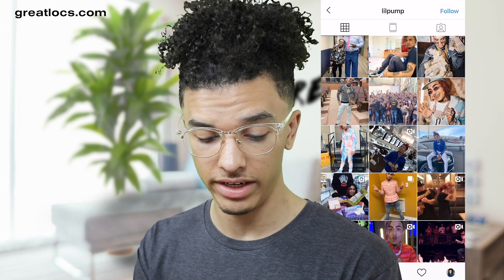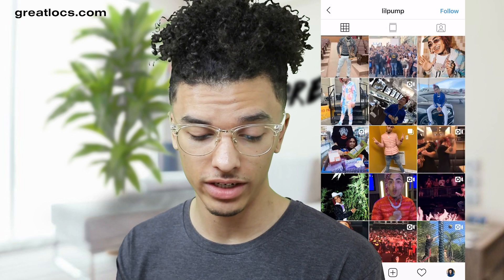How Lil Pump Ruined His Dreadlocks